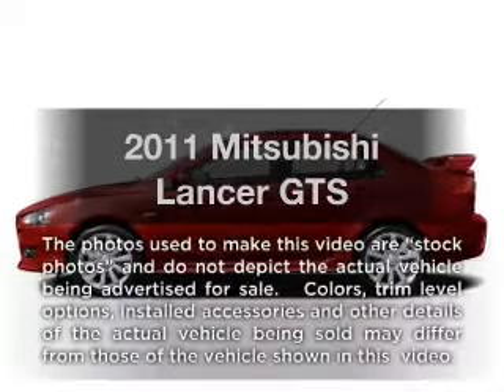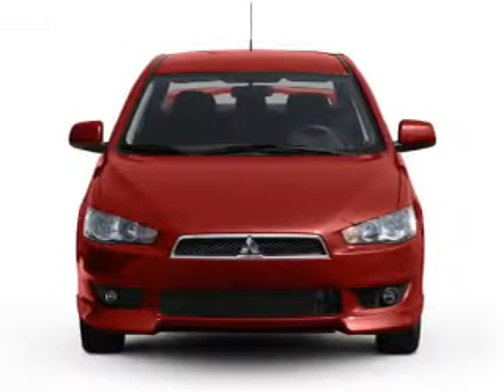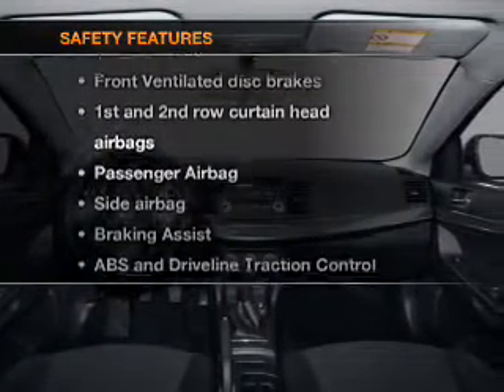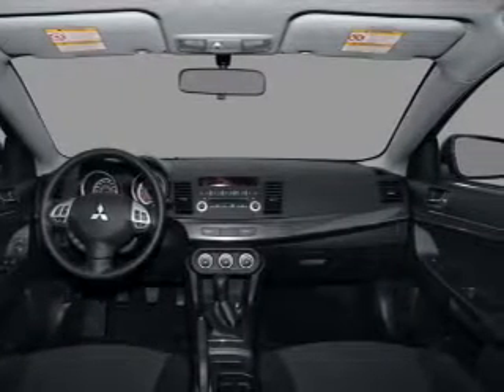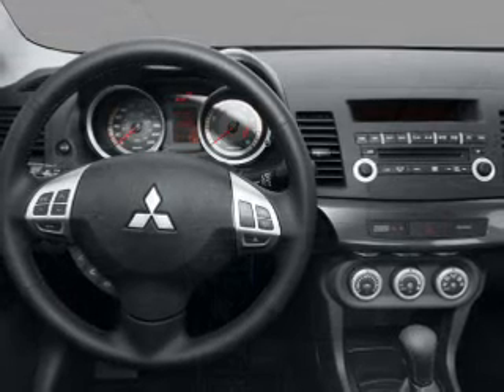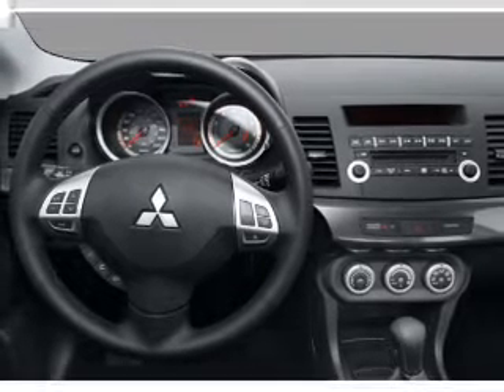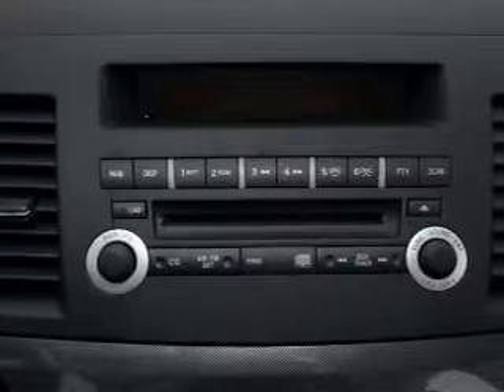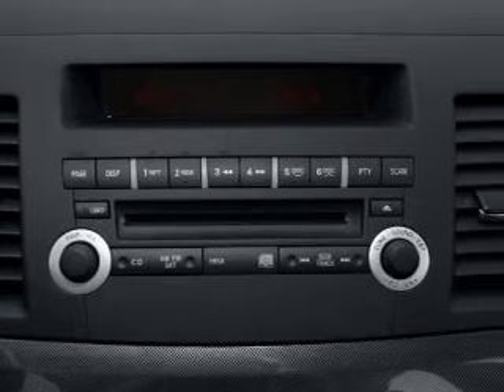2011 Mitsubishi Lancer - S Charleston WV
Year: 2011
Make: Mitsubishi
Model: Lancer
Trim: GTS
Engine: 2.4 liter inline 4 cylinder 16 valve
Transmission:
Color: Red
Mileage: 95
Address:
5102 MacCorkle Ave SW